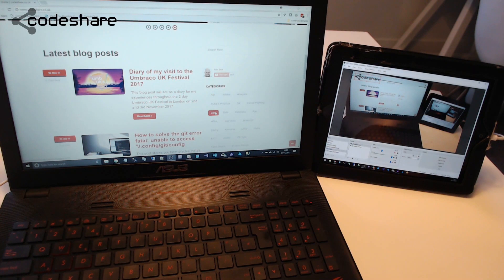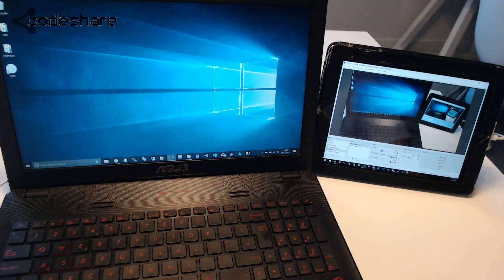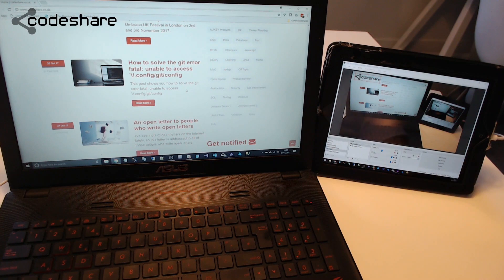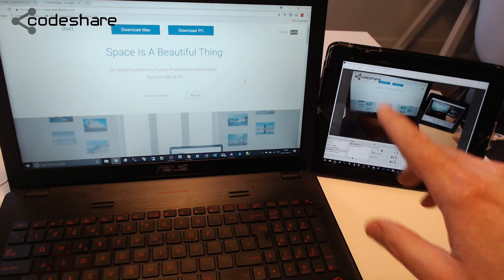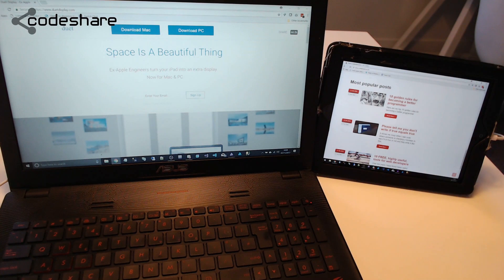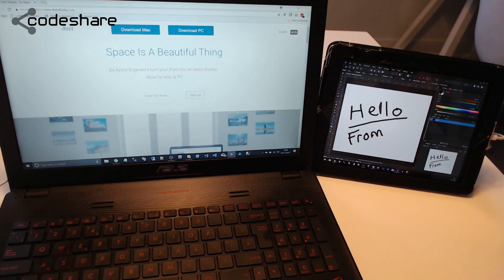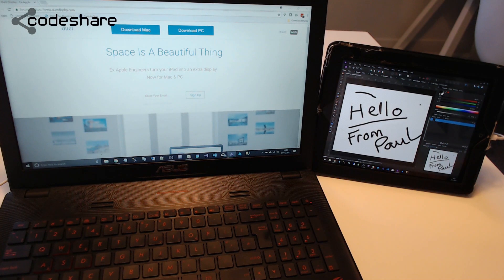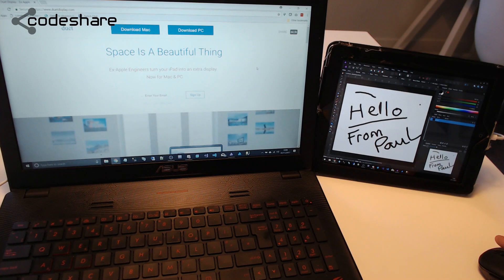How to use an iPad as a second monitor for your PC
In this video I show you how you can use your iPad as a second monitor for your PC. You can even use the touch input on the iPad for use with drawing apps etc. Mind Blown.